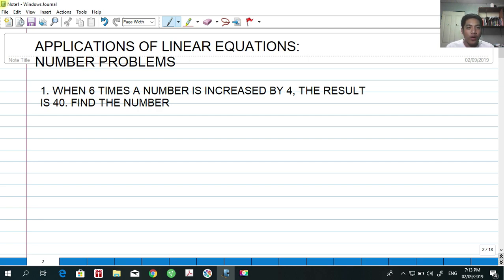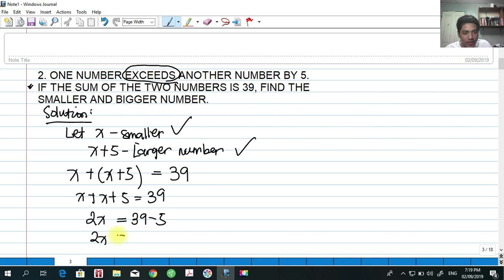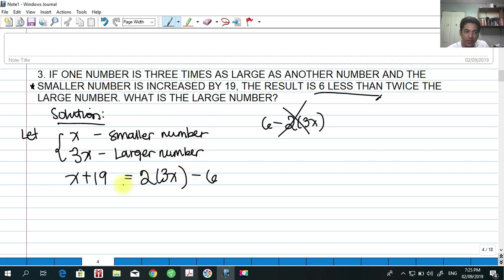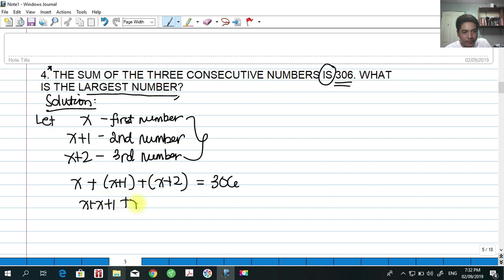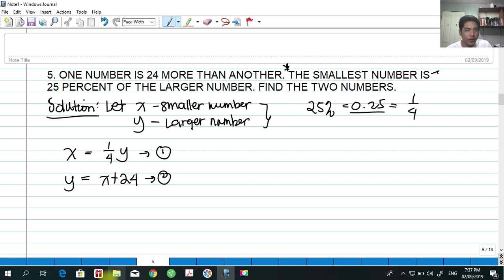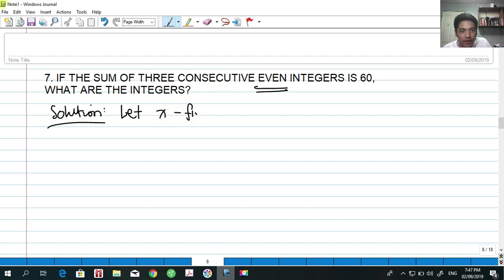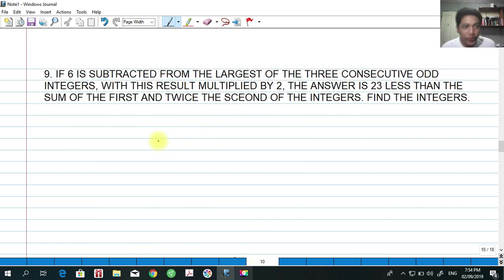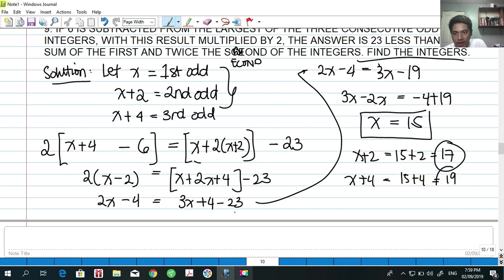Algebra - Worded Problems in Linear Equations: Number Problems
This video contains basic word problems more specifically in number problems which is an application of the linear equation.